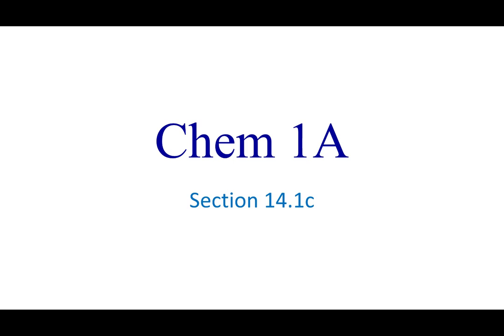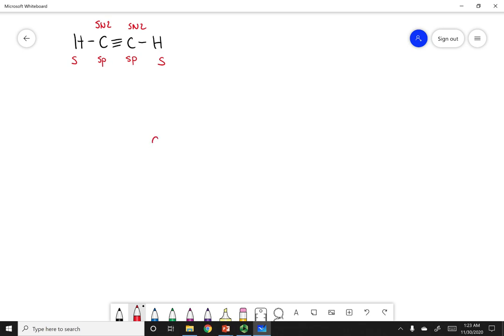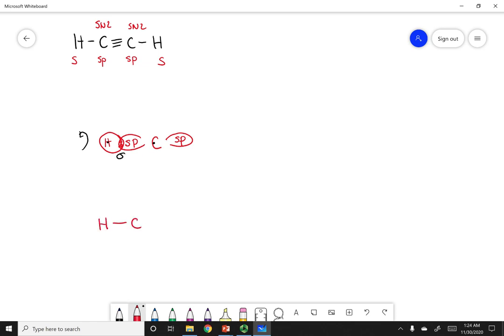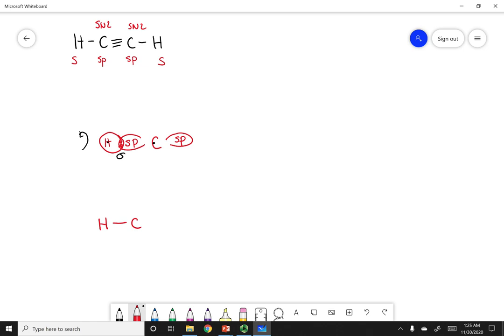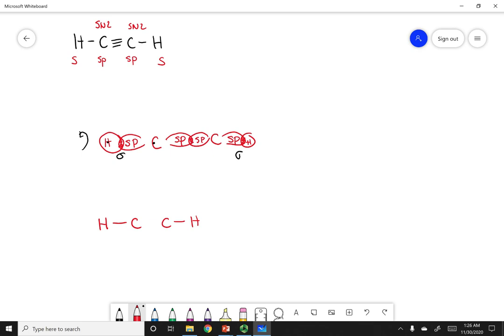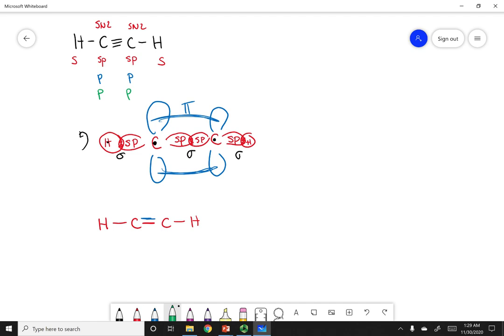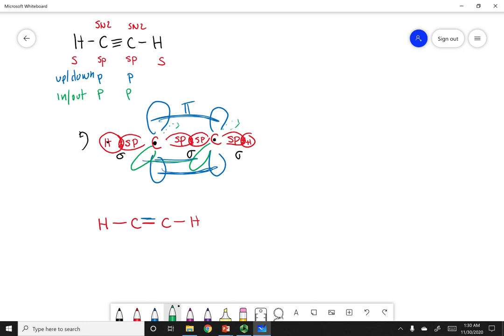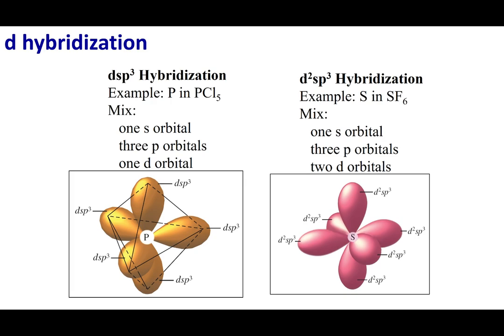Section 14.1c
Topics:
Ethyne
d-hybridization